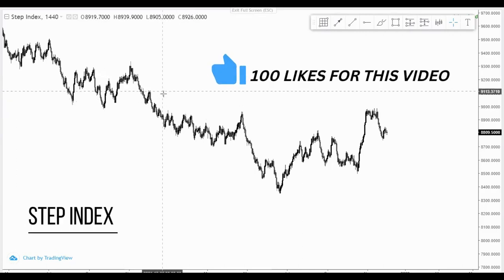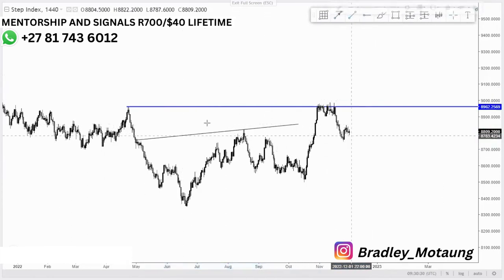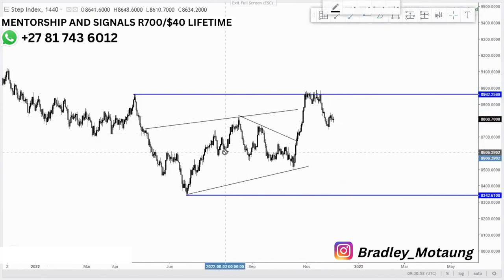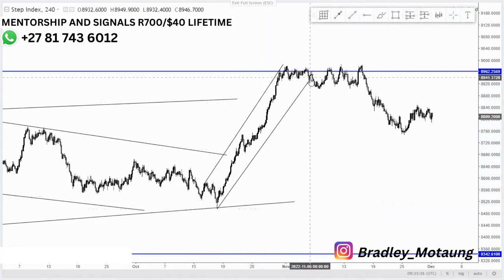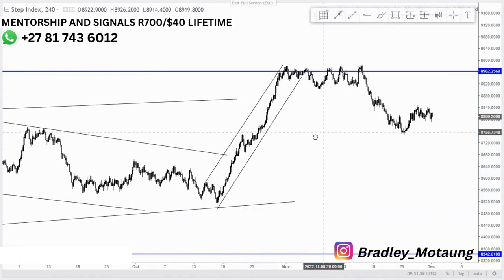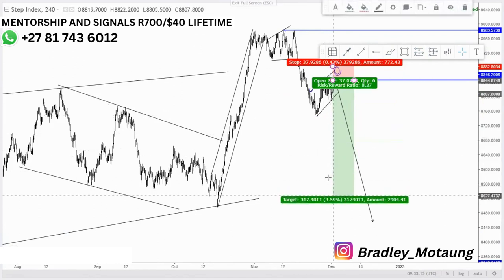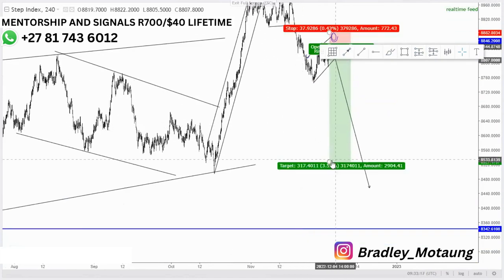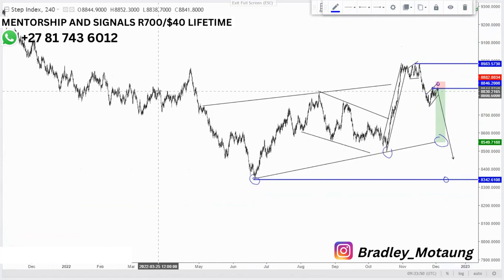Advanced trendline analysis FOREX price action strategy